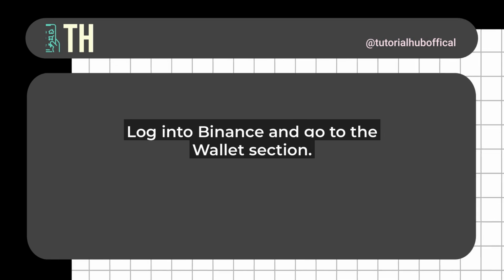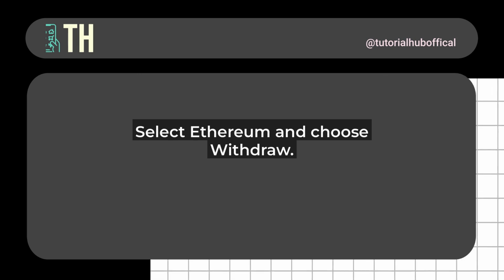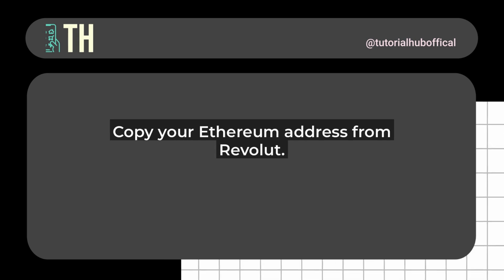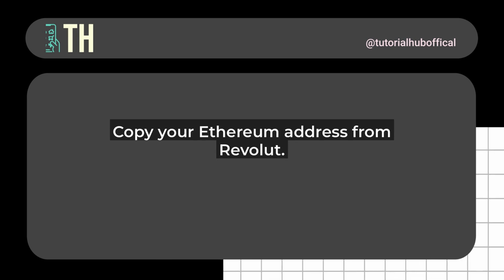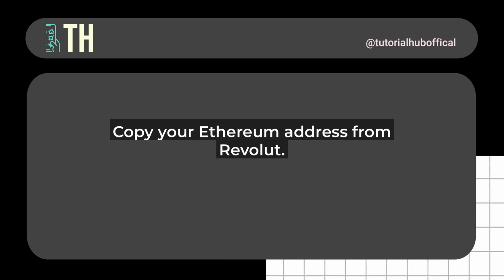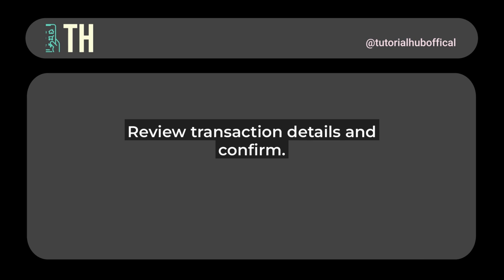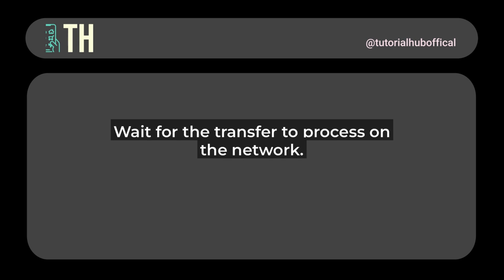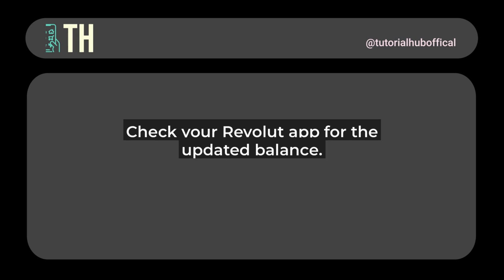How To Transfer Ethereum From Binance To Revolut 2025